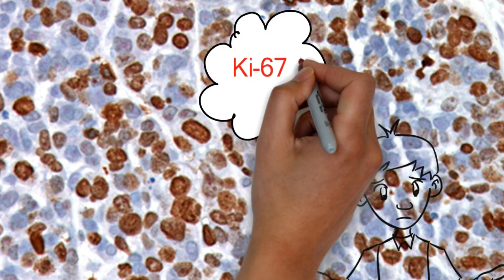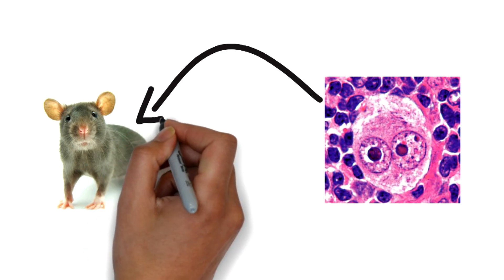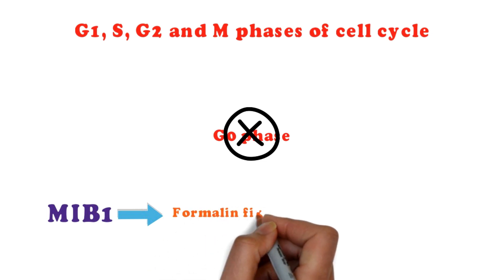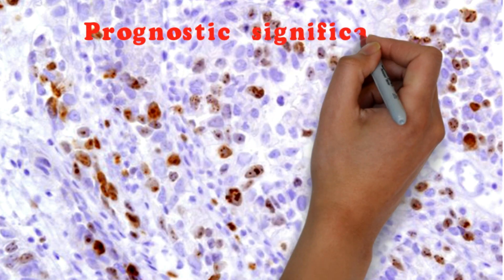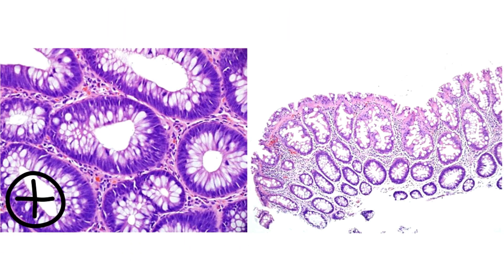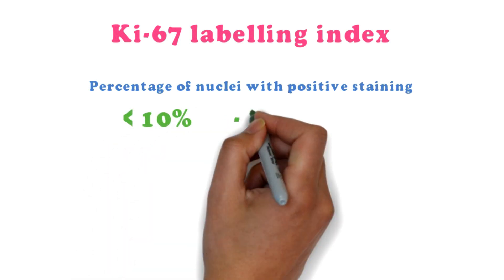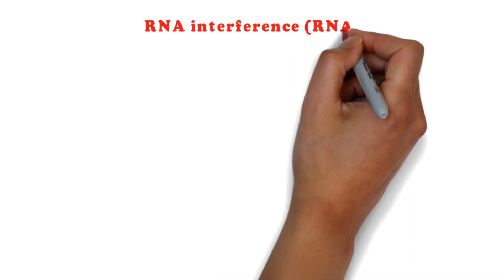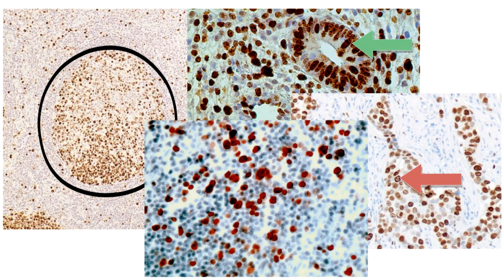Ki-67: Explained!!!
Great book for NBE...
Ki67 is widely used in routine pathological investigation as a proliferation marker. Clinically, Ki67 has been shown to correlate with metastasis and the clinical stage of tumors. Also  it has been shown that Ki67 expression is significantly higher in malignant tumors with poorly differentiated tumor cells.